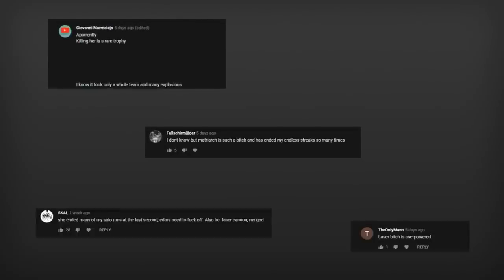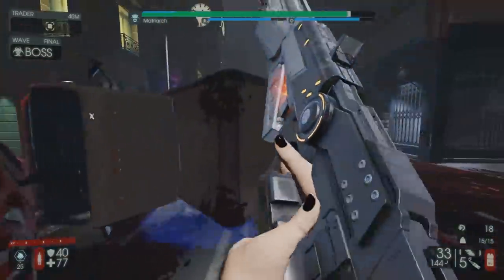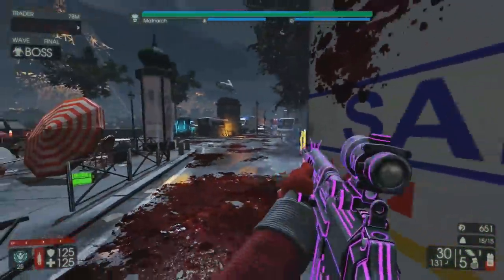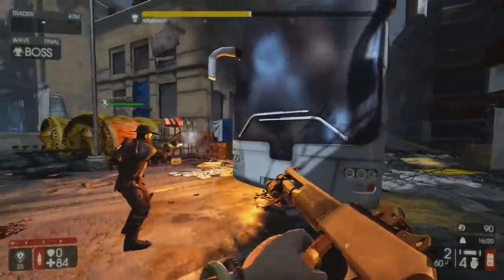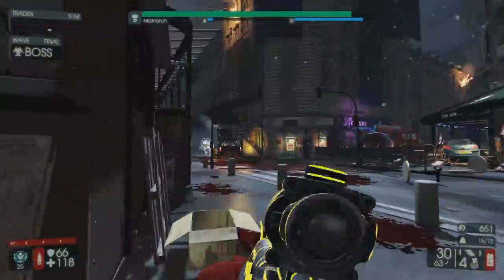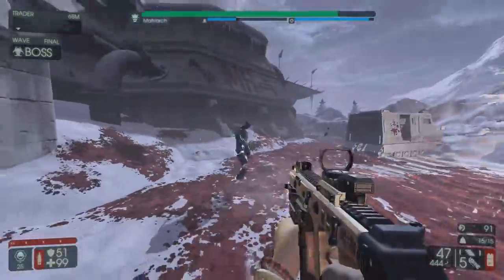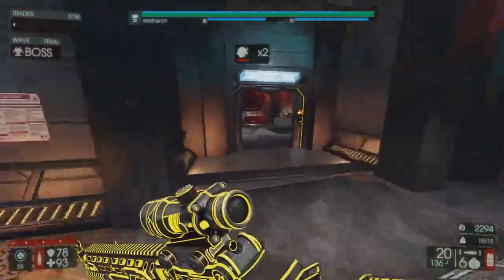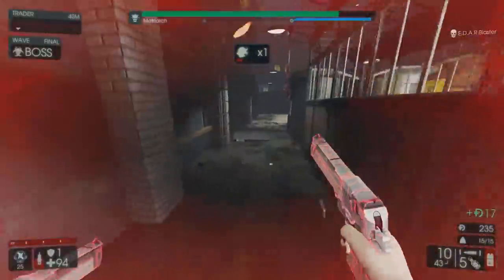Killing Floor 2 | How to Defeat the Matriarch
The Matriarch offers stiff competition and positions herself as arguably the most difficult boss to fight. So how do you bring her down?